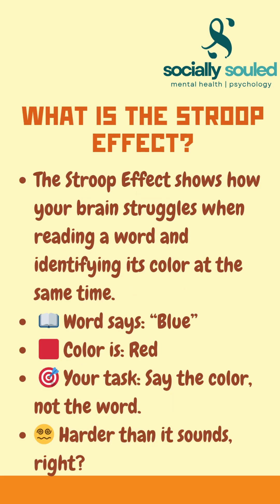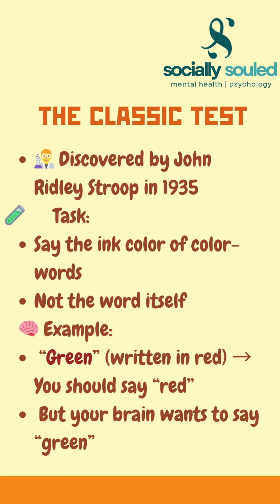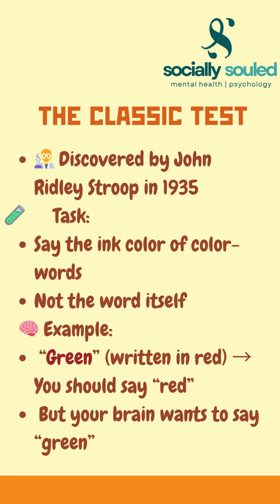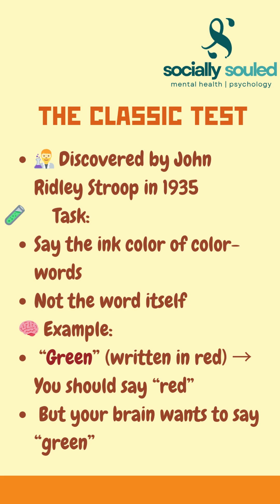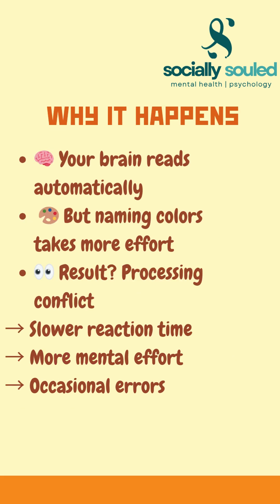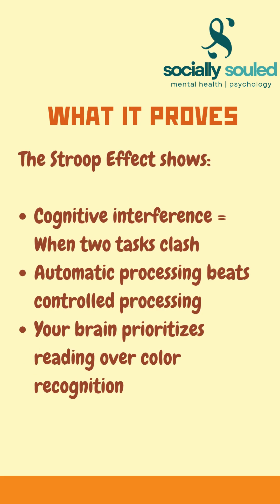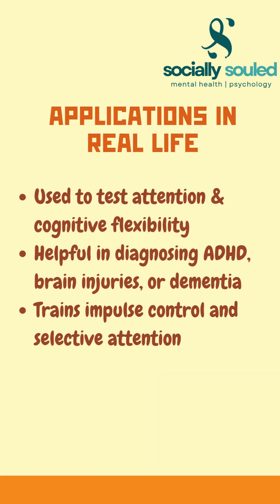The Stroop Effect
Why is it so hard to say the color of the word Blue when it’s printed in red? 🟥🔵
That struggle is called the Stroop Effect — and it reveals how your brain processes conflicting information.

In this video, we explore:

🧠 What the Stroop Effect is

🔬 The original experiment by John Ridley Stroop

⚔️ Why your brain slows down when word meaning and ink color clash

📉 What this tells us about cognitive interference and automatic processing

🧪 Real-life applications in attention, ADHD, and brain function testing

Test your brain with a quick Stroop challenge and learn how this simple task uncovers powerful truths about how your mind works.